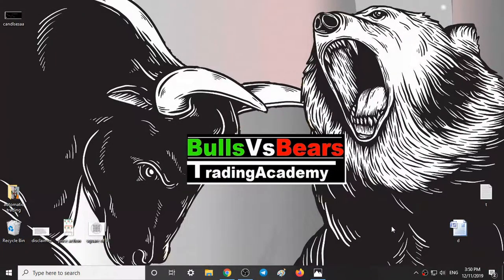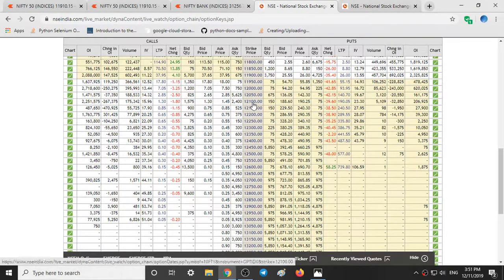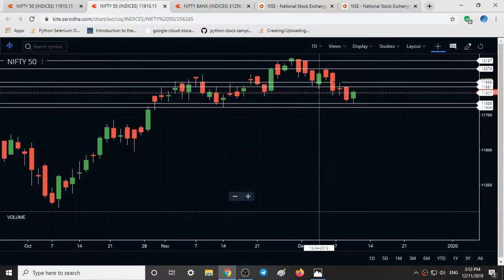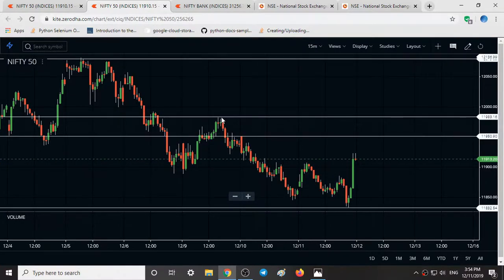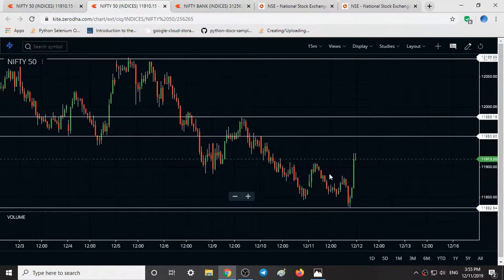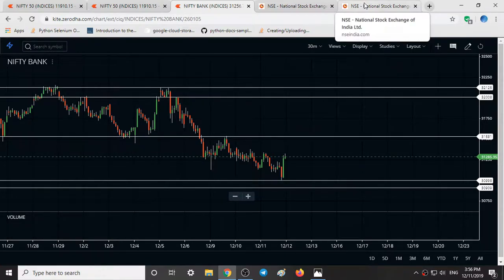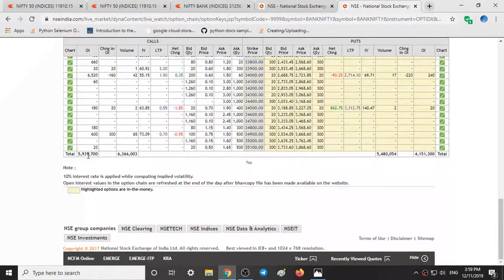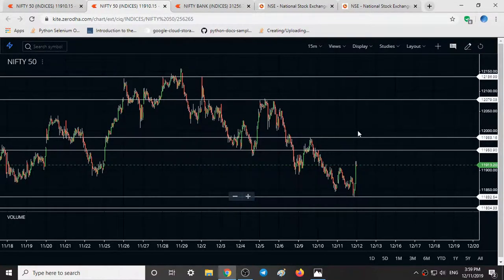Nifty 50 ,BANK NIFTY intraday levels -tomorrow 12 DECEMBER 2019 Chart , OPTION CHAIN Analysis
Link for telegram group::
In this Video You will find Out nifty,bank Nifty and stocks Important Intraday Levels for tomorrow 12 december 2019 from bulls vs bears trading academy

Nifty and Bank Nifty Outlook for 12th DECEMBER

Nifty 50 - Bank Nifty Trading - 12th DECEMBER 2019 - Option Chain Analysis

nifty options trading strategies 12th DECEMBER 2019,
BANKNIFTY ANALYSIS 12/12/2019,
nifty options trading strategies 12th DECEMBER 20121,
nifty analysis 12/12/2019,
intraday trading setup for tomorrow 12th DECEMBER,
nifty analysis 12/12/2019,
BANKNIFTY ANALYSIS 12/12/2019,
nifty bank,
nse,
nifty meaning,
nifty 50 meaning,
nifty future,
चार्ट एनालिसिस,
निफ़्टी चार्ट एनालिसिस,
निफ़्टी चार्ट,
nifty tomorrow,
nifty today chart,
nifty chart,
bank nifty today chart,
nifty charts,

intraday trading,
intraday,
bank nifty technical analysis,
banknifty,
Bank nifty,
banknifty analysis,
banknifty,
bank nifty,
nifty bank,
WEEKLY OUTLOOK OF NIFTY & BANK NIFTY,
nifty outlook,
nifty chart,
nifty charts,
nifty chart,
stocks,shares,intraday stocks,
Bank nifty,
nifty strategy,
nifty analysis,
Bank nifty today,
nifty chart,